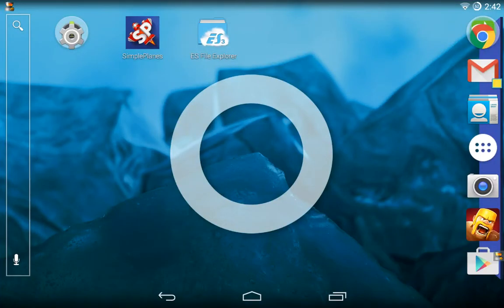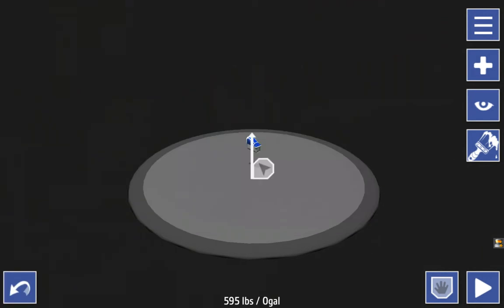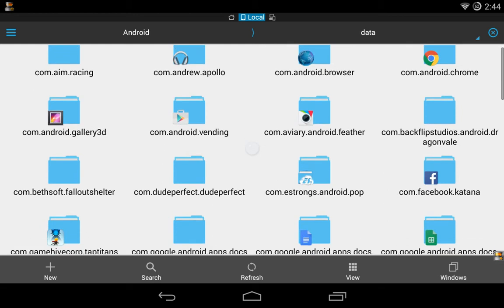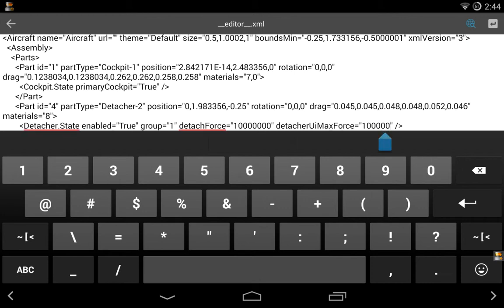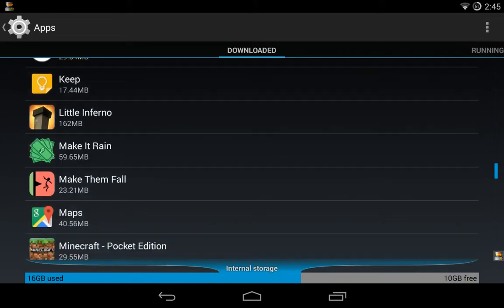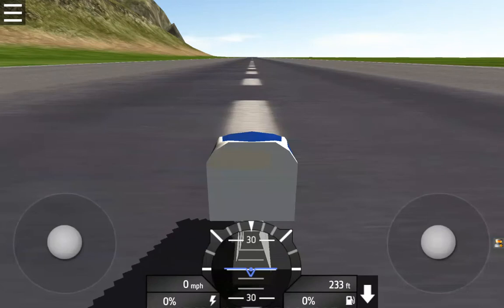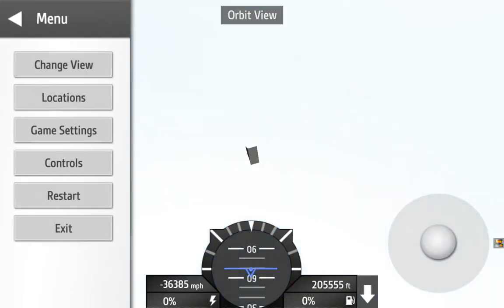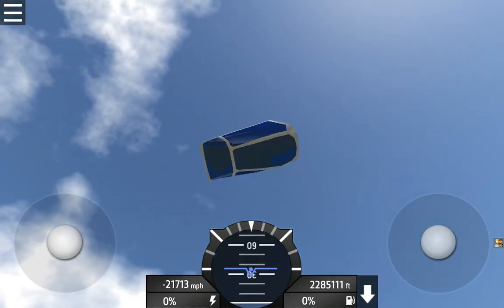Xml moding simpleplanes start to finish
Easy step by step guide to mixing in so. This tutorial proves its easy and fun too mod in simpleplanes with a detacher as our first victim. Enjoy! - Nick